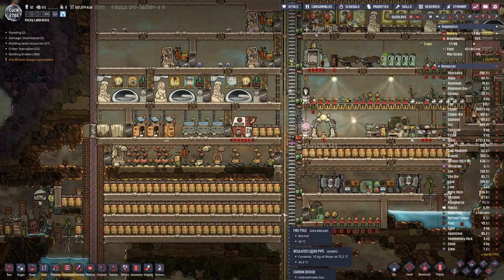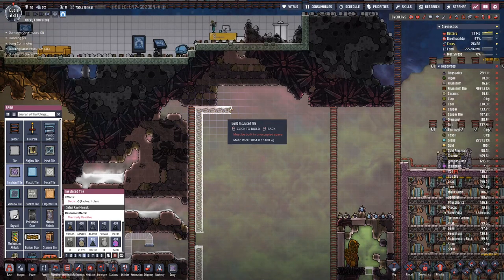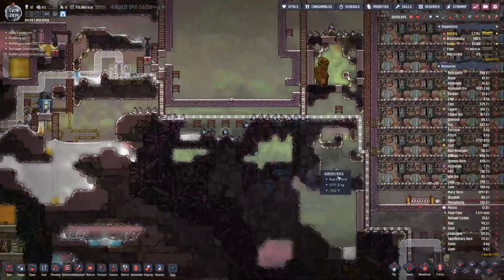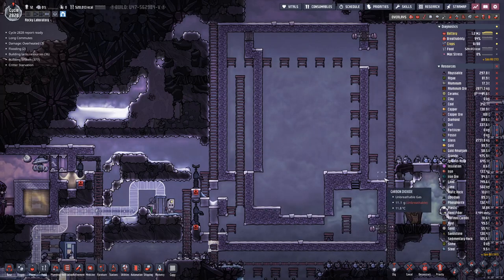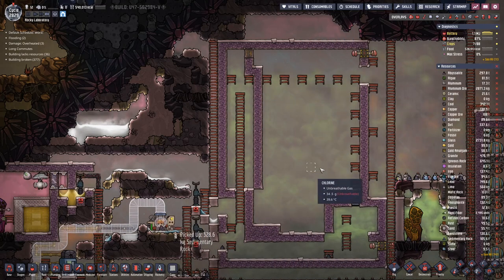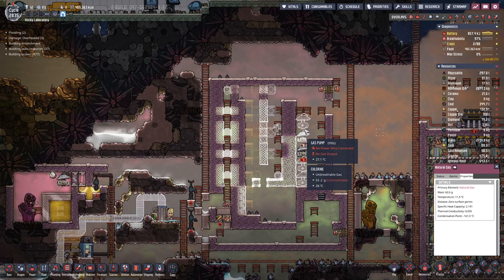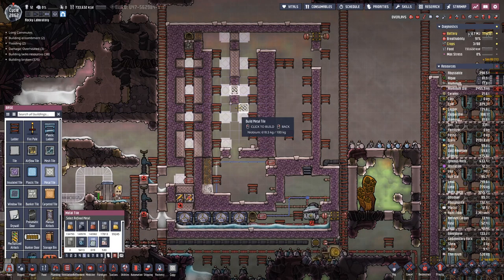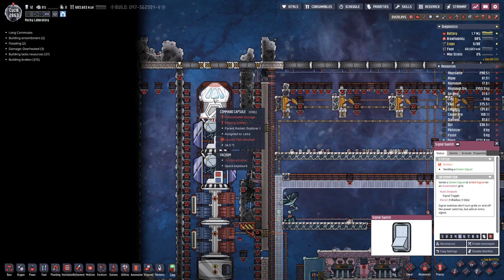Oxygen not Included S3E46 Making Room for the Sour Gas Boiler